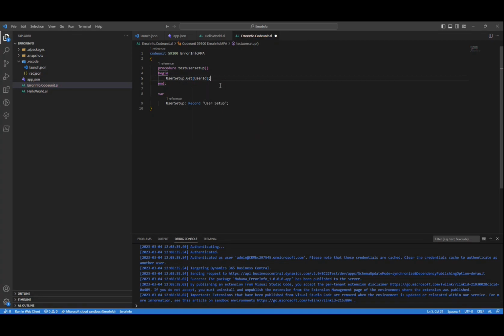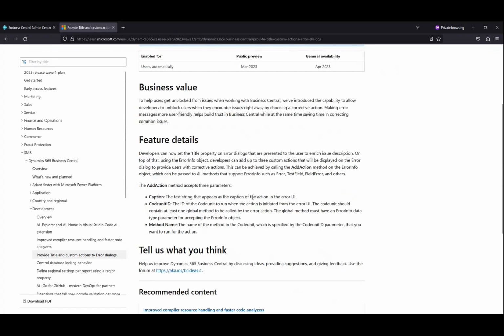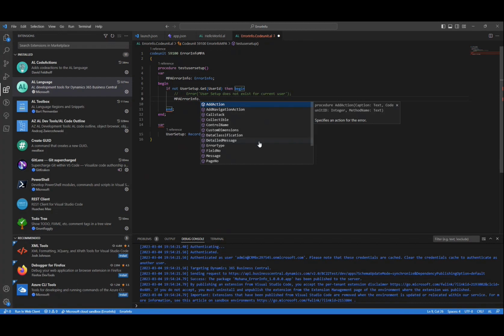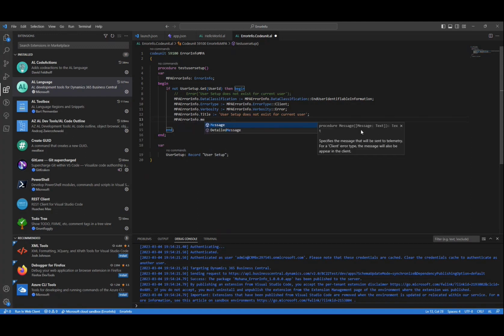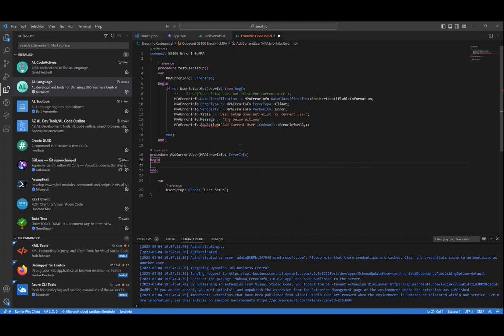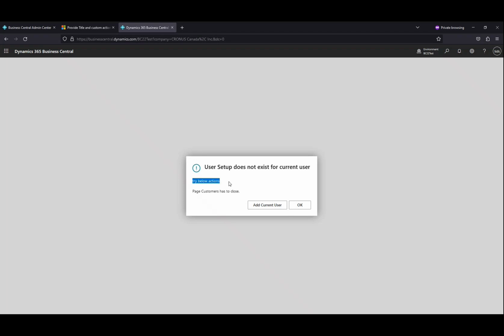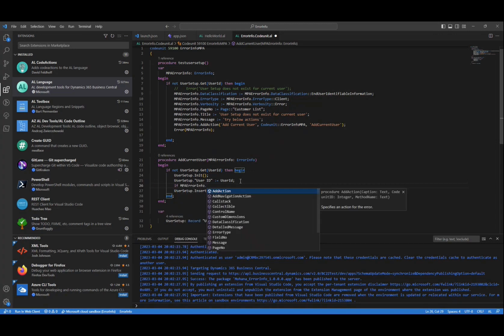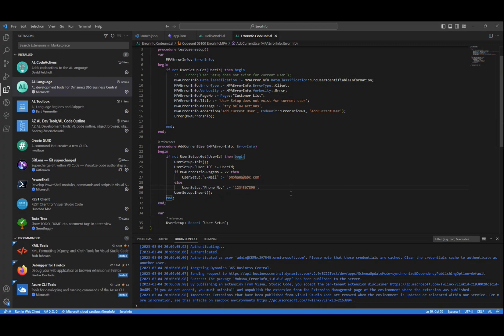Provide Title and custom actions to msdyn365bc Error dialogs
To help users get unblocked from issues when working with Business Central, we've introduced the capability to allow developers to unblock users when they encounter issues right away by choosing a corrective action. Making error messages more user-friendly helps build trust in Business Central while at the same time saving time in correcting common issues.